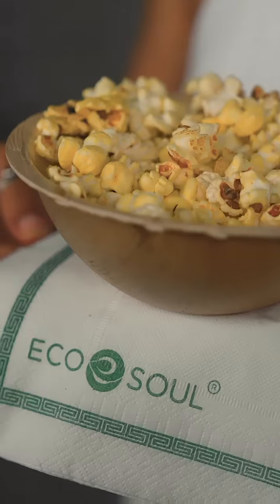It's time to take your munchies on the go, without feeling the guilt | Bhumi Pednekar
It's time to take your munchies on the go, without feeling the guilt. Made from naturally fallen Areca palm, our Palm Leaf Bowls are compostable, toxin-free, sag-free, and microwave/freezer-safe!

And, as rightly said by @bhumipednekar, they are here for a greener tomorrow.